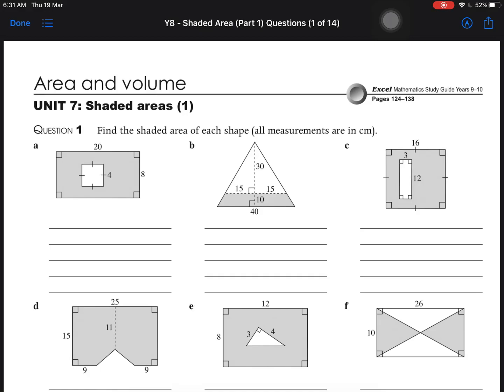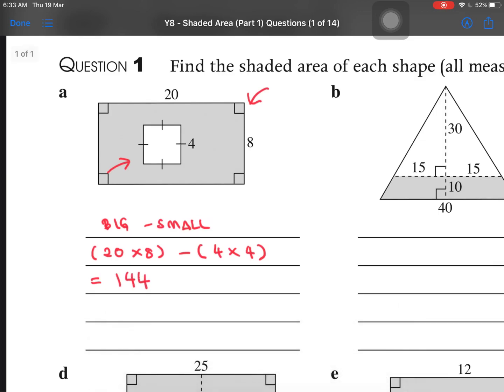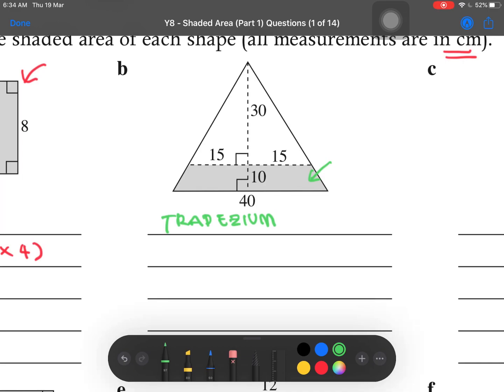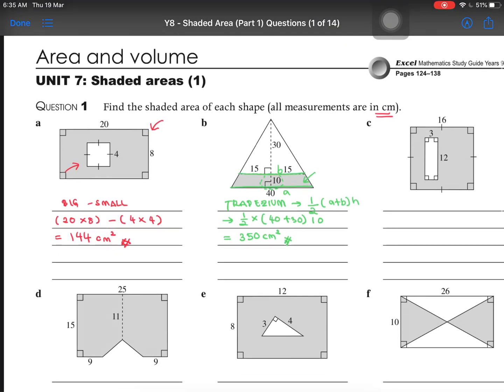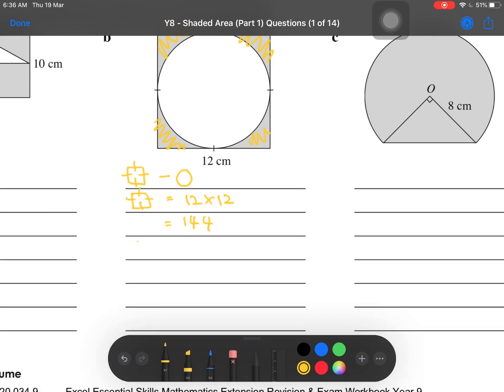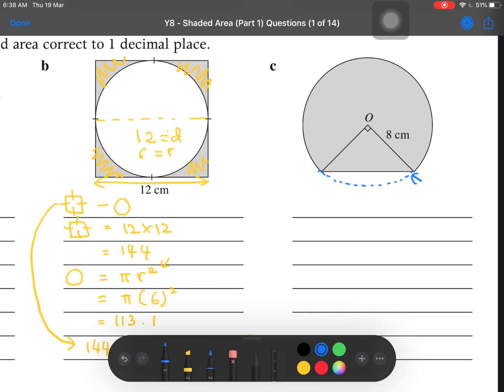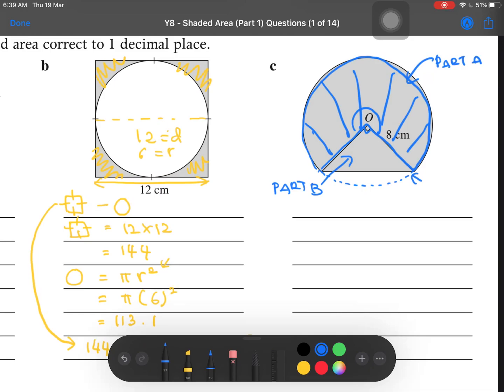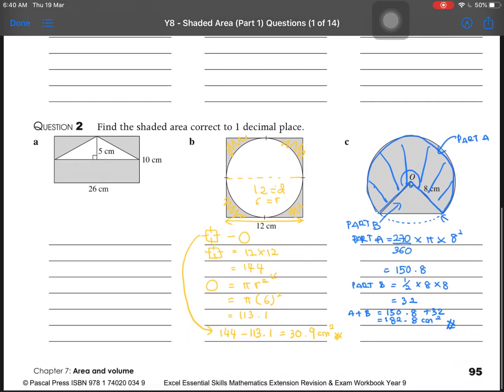Compound Shapes - Shaded Area (Part 1)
Some strategies and calculations to solve shaded area questions involving quadrilaterals, triangles, and circles